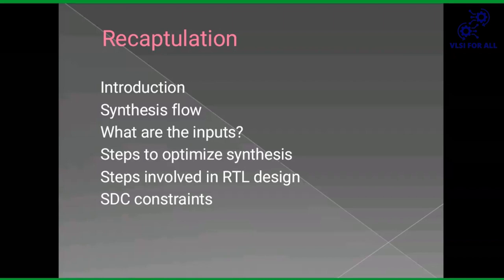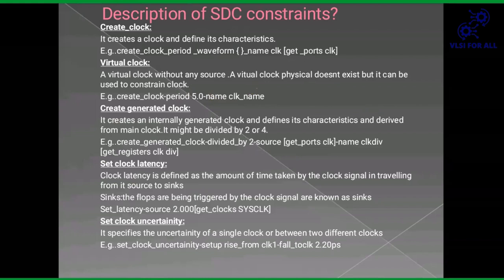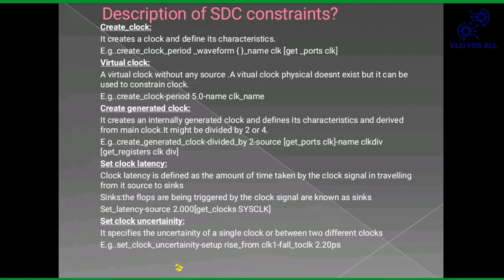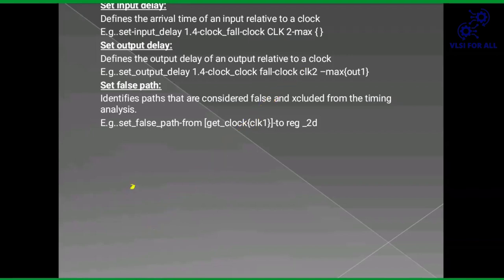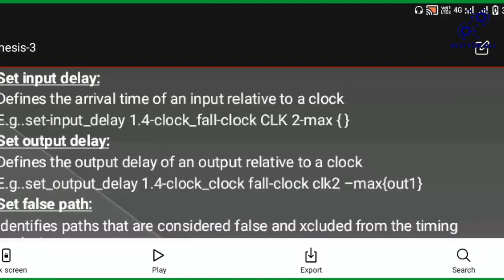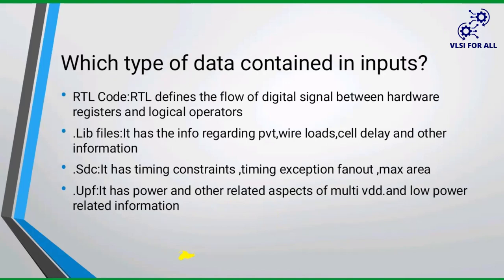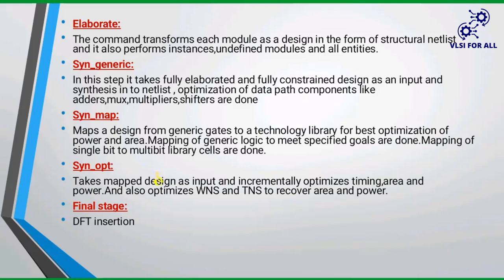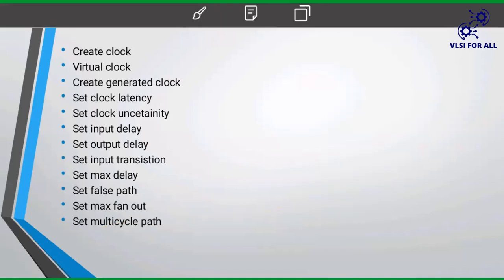Synthesis in VLSI Part-2 | Advanced VLSI Topics | Download VLSI FOR ALL App | Best VLSI Training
For detailed Syllabus and queries